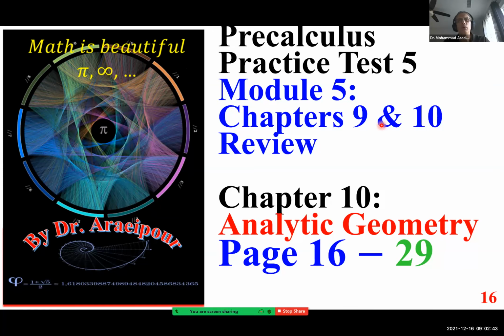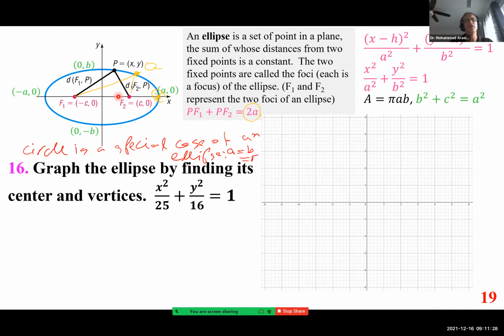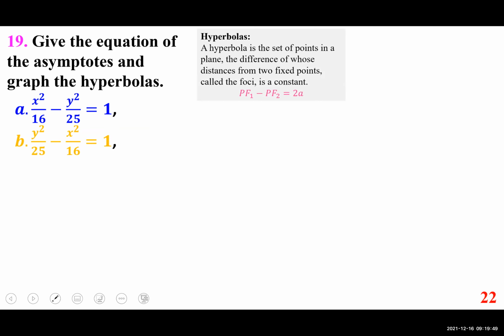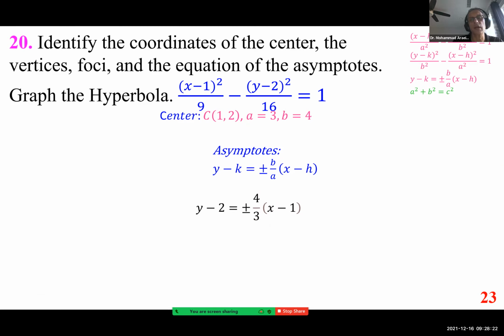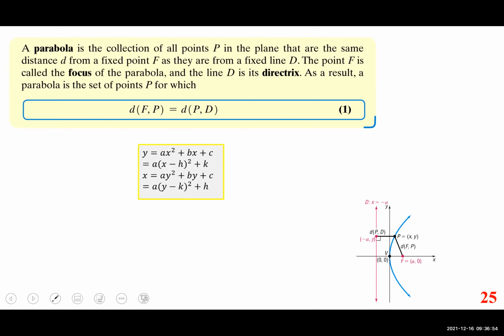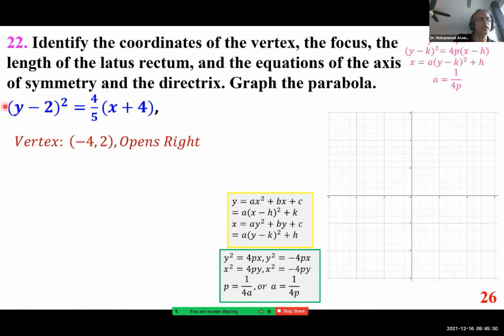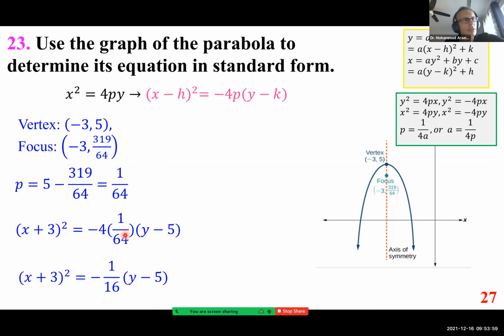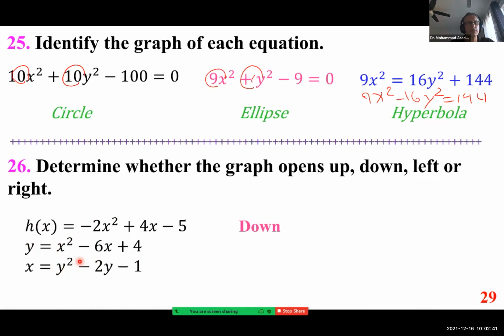PreCalculus Module 5 Chapter 10 Analytic Geometry